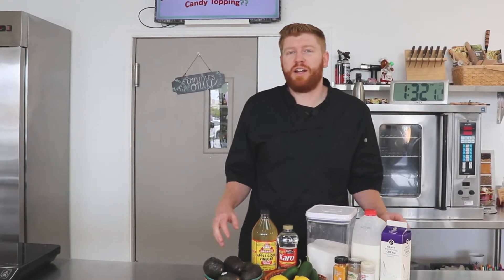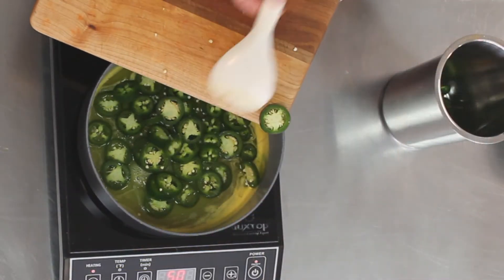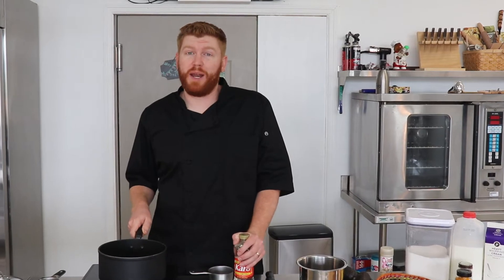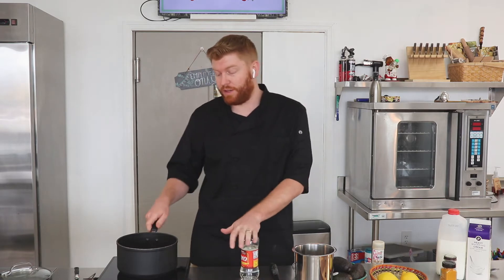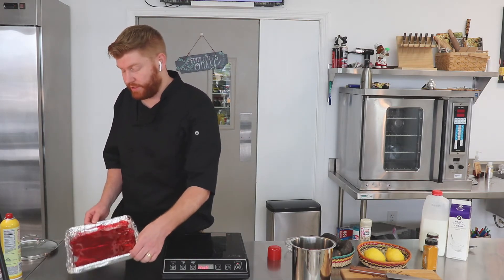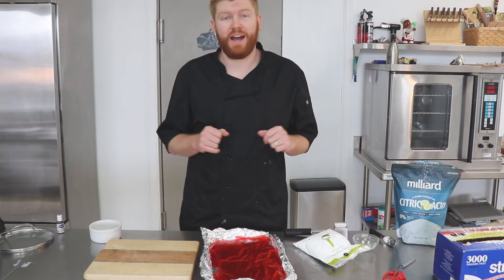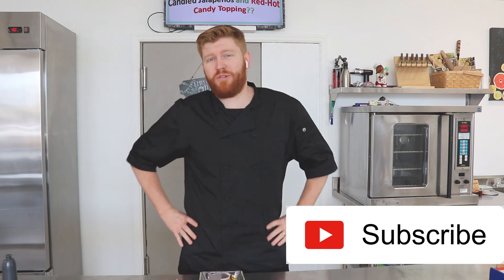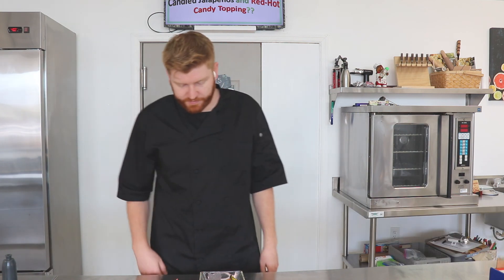Avocado Ice Cream with Candied Red Hot Peppers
Cool Mexican Treat with a Spicy Kick!

I hope you enjoy my take on a future Cinco de Mayo Classic.